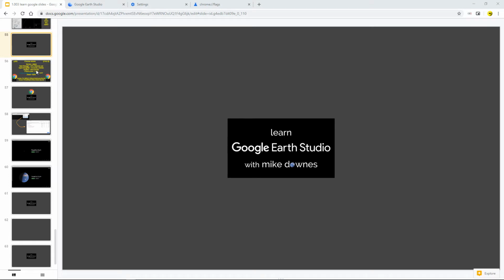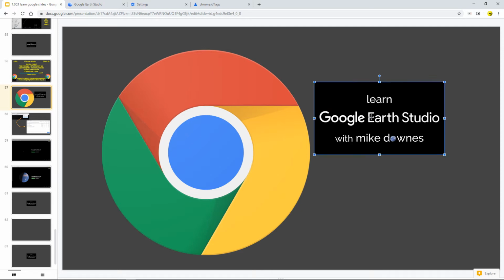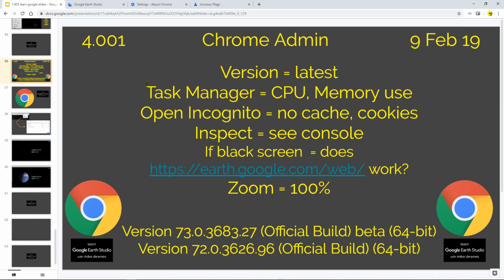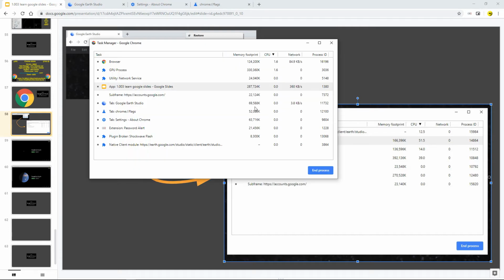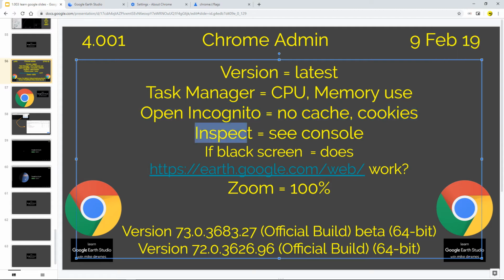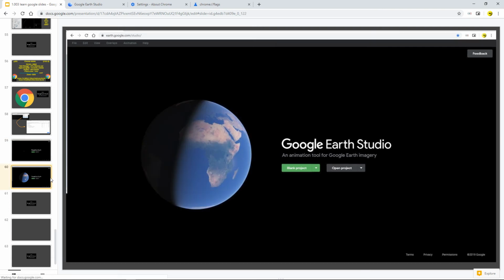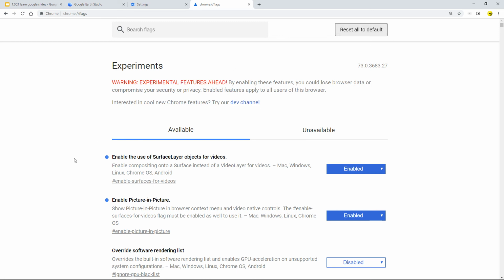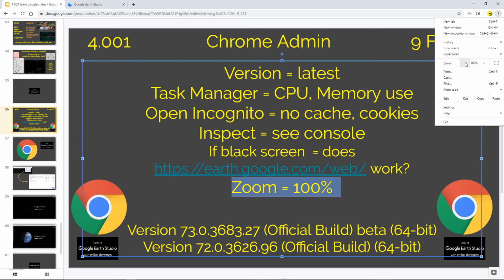Chrome Admin 4.001 Learn Google Earth Studio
4.001 in the series, many more bite sized videos to come.

Version = latest
Task Manager = CPU, Memory use
Open Incognito = no cache, cookies
Inspect = see console
If black screen  = does
Zoom = 100%

ref
BE CAREFUL what you change, if not sure, DO NOTHING
chrome://settings/ search for 'hardware
chrome://flags/ look for 'Override software rendering list

1.000 Introduction Overview
1.001 Quick Start Project
1.002 See One Do One
1.003 Official Animation Sample Files
1.004 Sharing Earth Studio Files
2.001 Official Earth Studio Help
2.002 How Studio fits with Earth Pro Movies
2.003 Google Earth Studio Forum
3.001 Good to know The Three Guitars
3.002 How to fly in the air